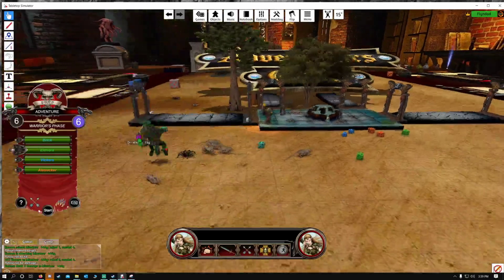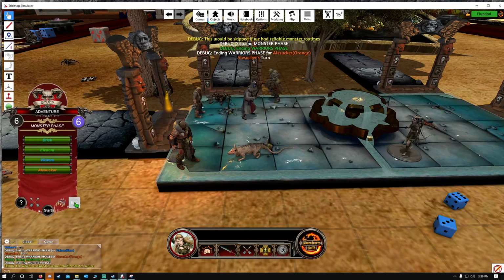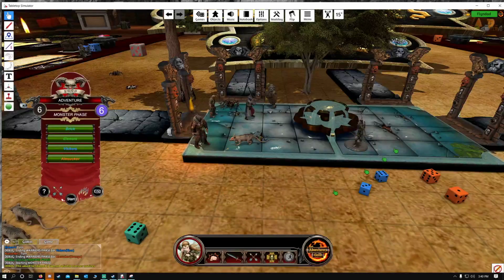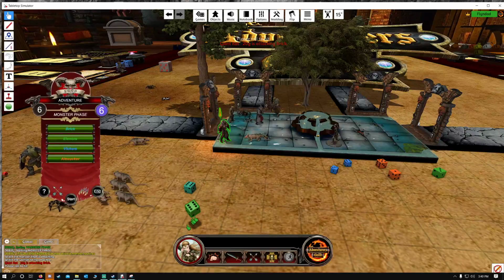State of the MOD FOLLOW UP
After watching the posted videos last night I realized I left a few important, already implemented, features out!  This is NOT a play through, but a short example of each feature. (Wound Dice, Missile Attacks, Monster Attacks, Deathleap, Web Attack, more!)